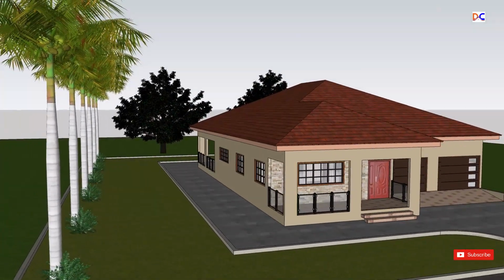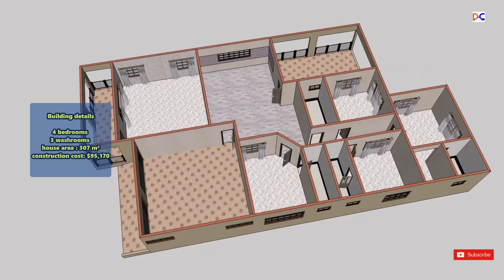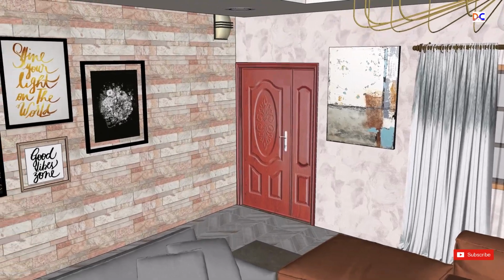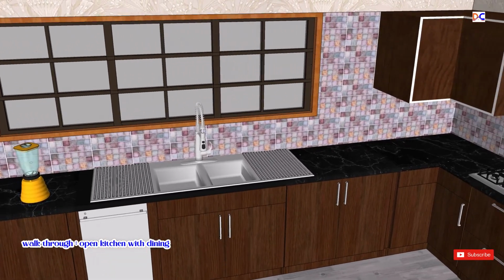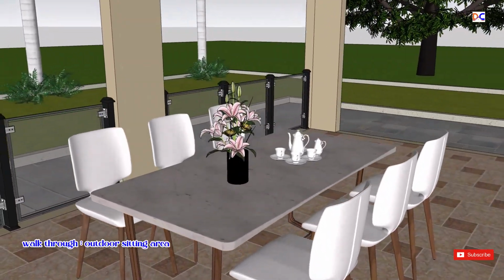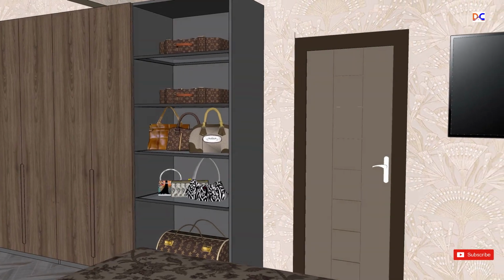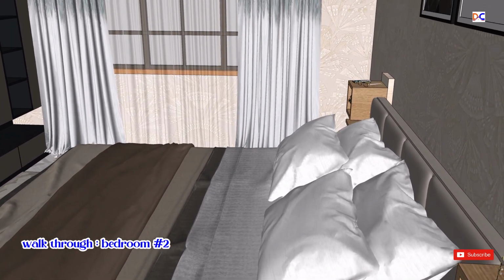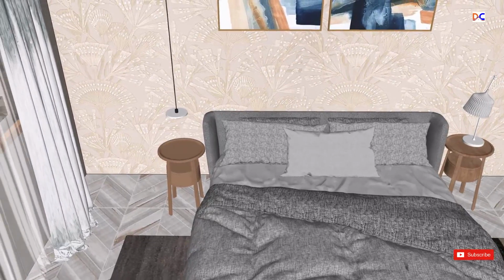4 BEDROOM DESIGN | beautiful design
This spacious and modern 4-bedroom house plan is the ideal choice for a medium sized family. Its elegant finish lives up to today’s design standards. There is a symbiotic blend of the beautiful indoors and great outdoors. It has an outdoor sitting which is comfortable and perfect for hosting family and friends.

Please click on links below to watch other interesting videos  on our channel, thanks.